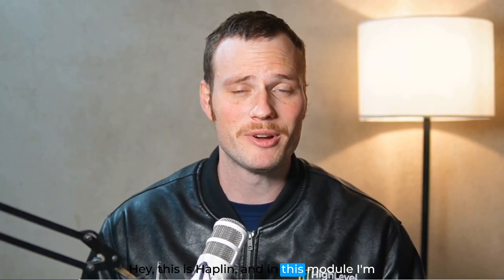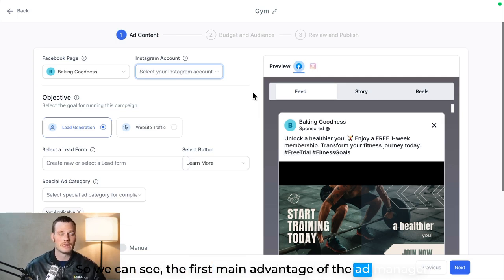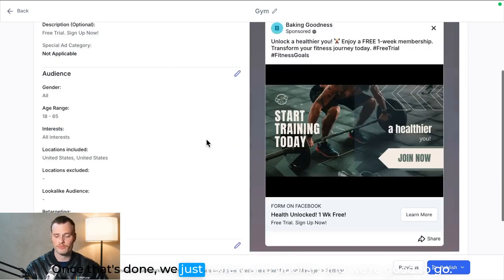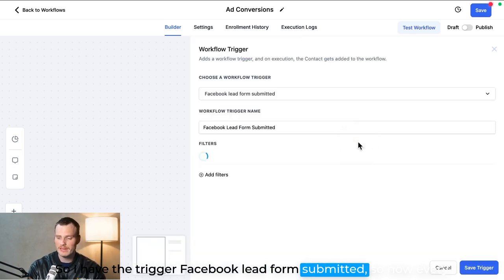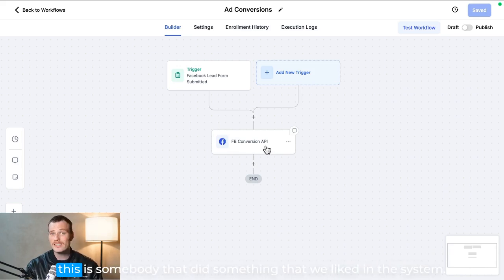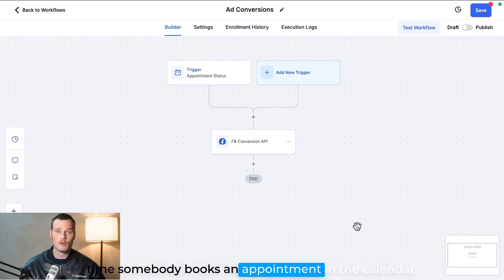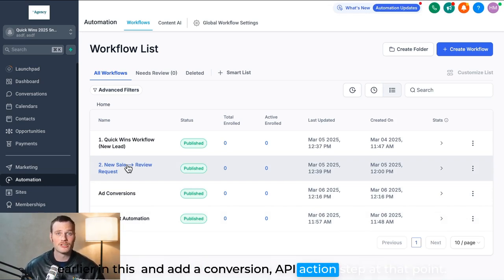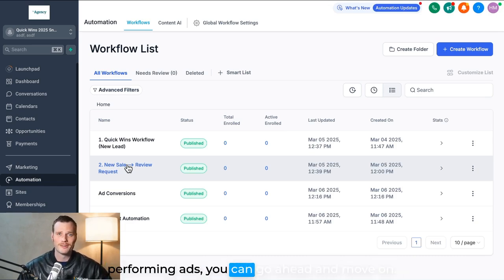🤯 Unleash Growth With The Ad Manager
Add the Quick Wins 2025 Snapshot into your HighLevel account by clicking

How to Set Up and Optimize Ad Campaigns with HighLevel's Ad Manager

In this tutorial, Haplin guides you through the step-by-step process of setting up the ad manager in HighLevel. Learn how to launch, manage, and optimize Facebook, Instagram, and Google ad campaigns from a single platform. Discover the advantages of using HighLevel's simplified interface, detailed statistical insights, and automation workflows to enhance your advertising effectiveness. Gain insights into using the Conversion API for better optimization and see how HighLevel makes advanced ad management accessible even for beginners.